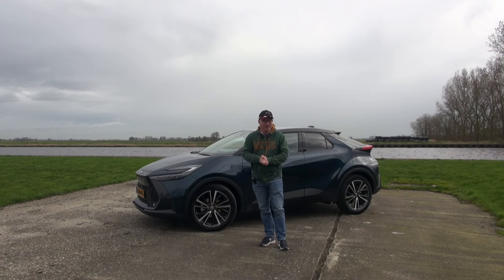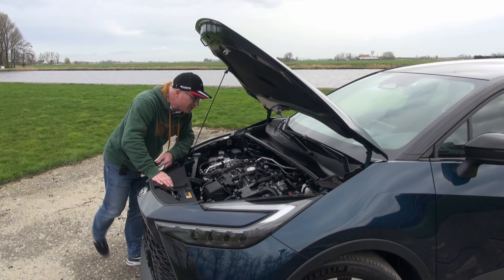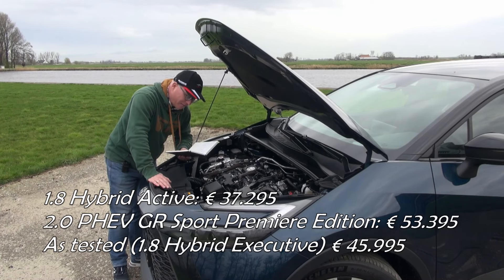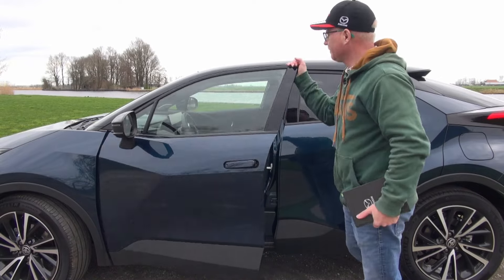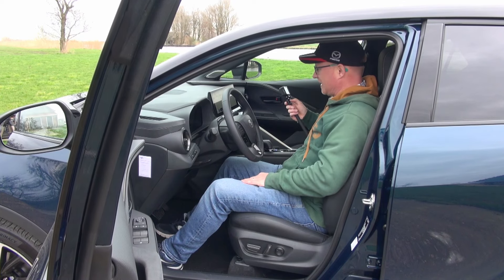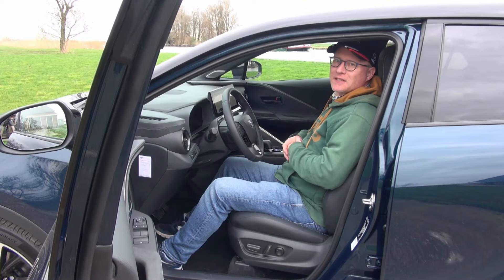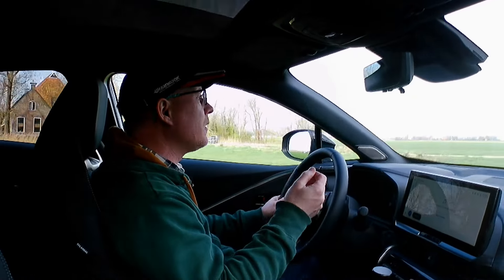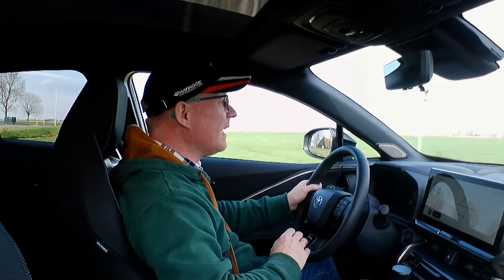Real Life Car Review - Toyota C-HR - Dynamics Benchmark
The Toyota C-HR was the first Toyota that followed the 'no more boring cars' motto. And that paid off for Toyota, the C-HR was very succesful. The new strategy didn't scare away the traditional Toyota buyers and it attracted a lot of new customers from other brands. Now, the second generation made it's debut. In this Real Life Car Review I take a detailed look on the second gen C-HR and take it for a nice ride. Once again, the C-HR sets the benchmark for driving dynamics, but does the styling still outweigh the practical aspects of the car?

0:00 Intro
0:54 Under the hood
3:26 Weights per powertrain
4:15 Cargo space
6:58 Door handles
8:04 Interior
10:30 How to switch off the safety alerts
11:21 Driver seating position
12:00 Rear passenger space
13:41 The drive
17:20 Overall visibility
18:35 Toyota Safety Sense - No more small accidents?
20:00 Advice for tall persons
21:30 Fuel Economy
22:22 LED Headlights
23:33 Outro